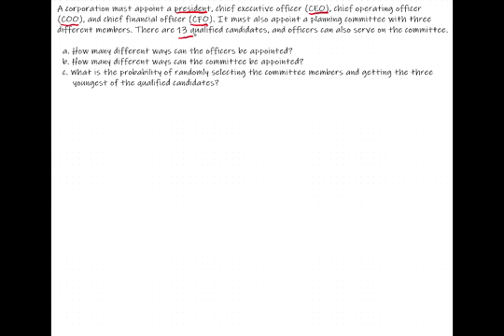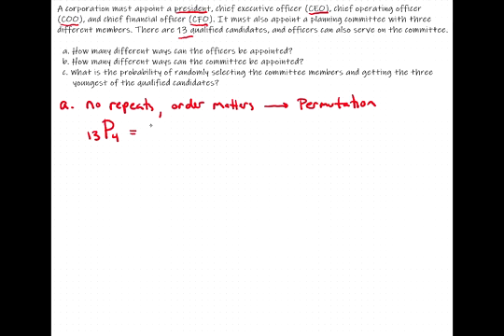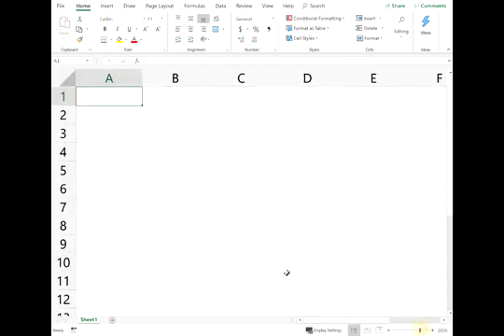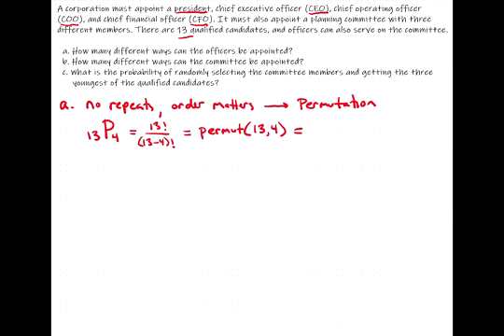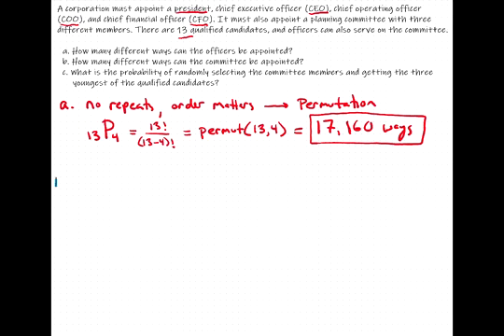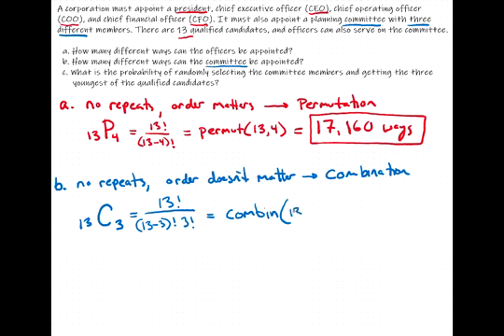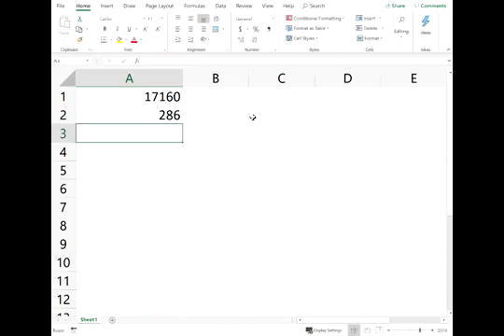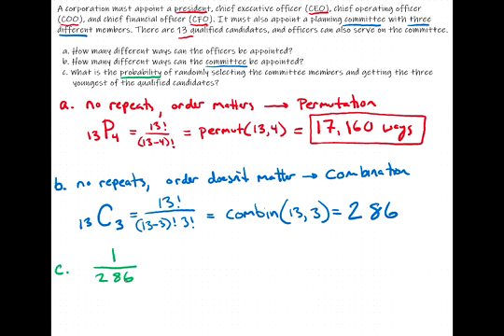Eric's Statistics Lecture: Example - Permutations and Combinations, Officers/Committee (using Excel)